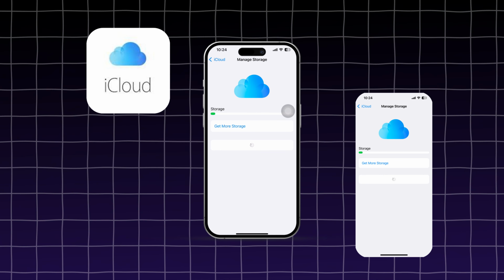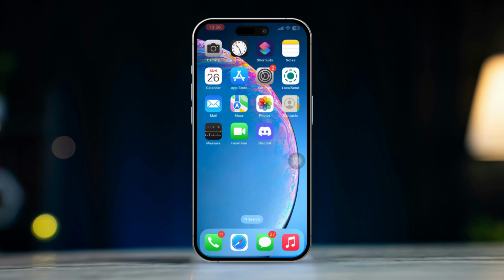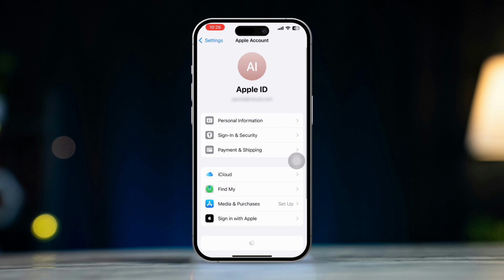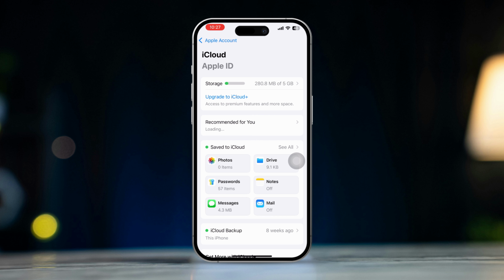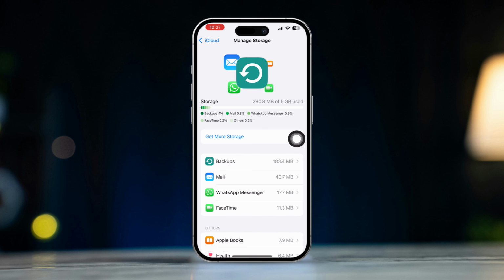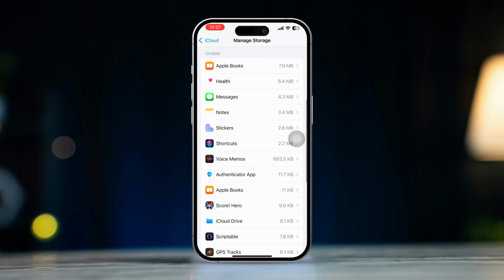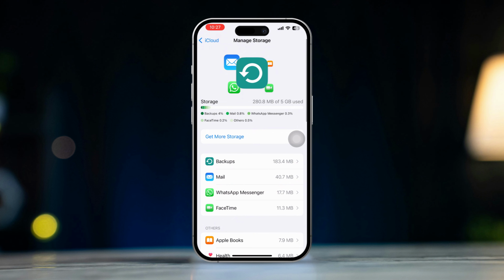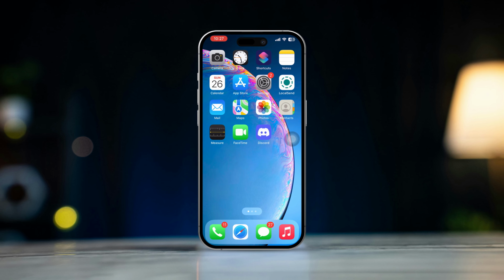How to Check iCloud Storage on iPhone | iCloud Storage Full Fix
Need to check your iCloud storage on your iPhone? Well, look no further! In this video tutorial, I’ll show you how to see how much iCloud storage you’ve used and what’s taking up space. You’ll also learn how to manage your storage to free up space if needed. By the end of this video, you’ll be able to check your iCloud storage with ease.

So without wasting any time, watch this video to check iCloud space on your iPhone. Thanks for visiting here!